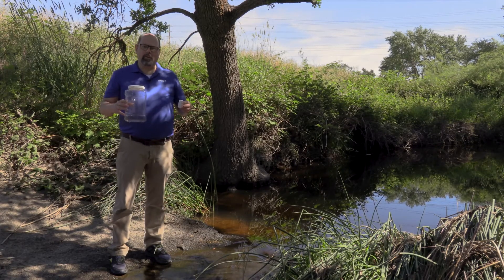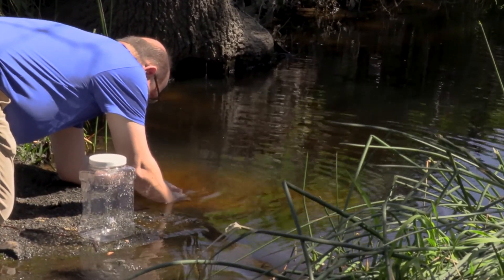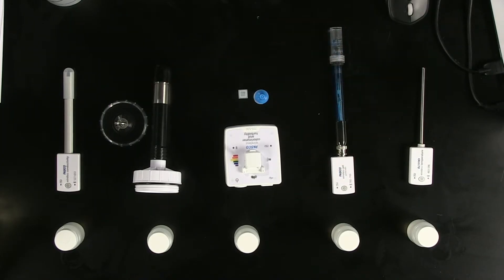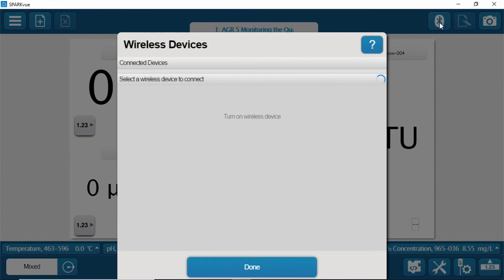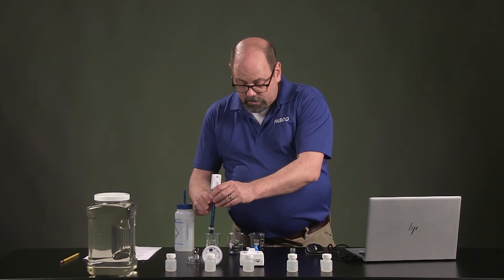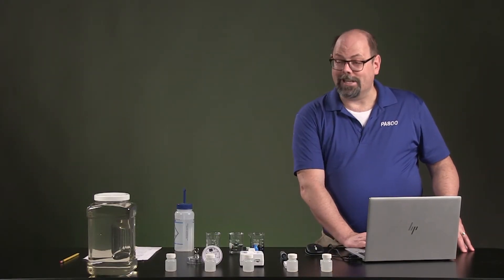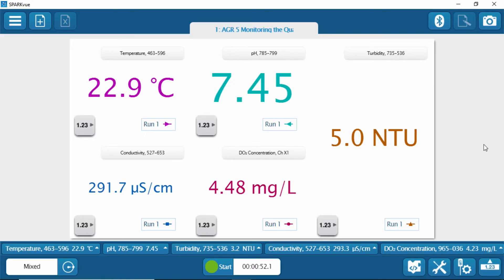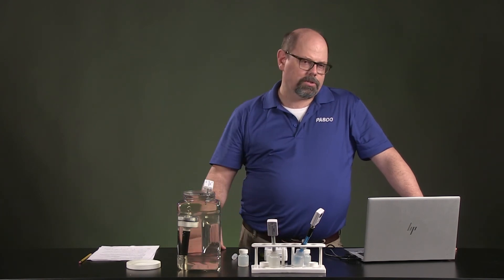Freshwater Quality Monitoring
Assess the local water quality using measurements from pH, conductivity, temperature, dissolved oxygen, and turbidity sensors.